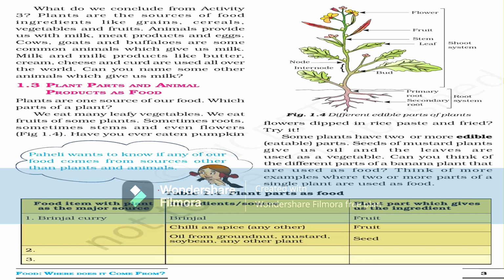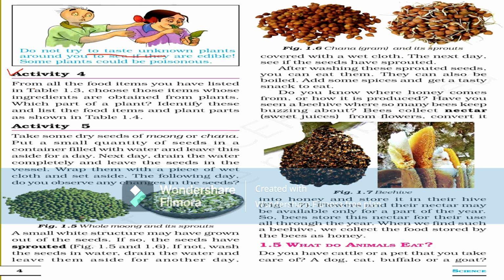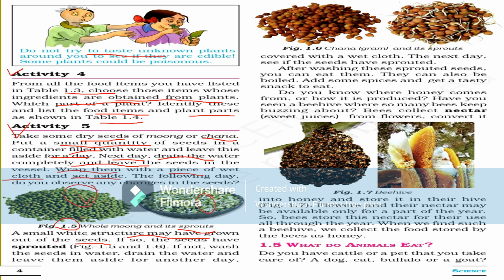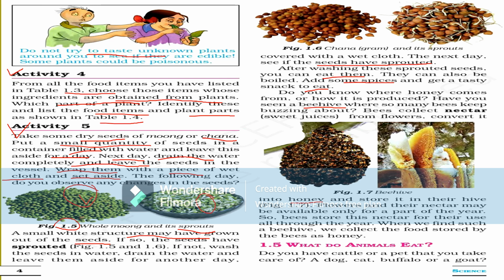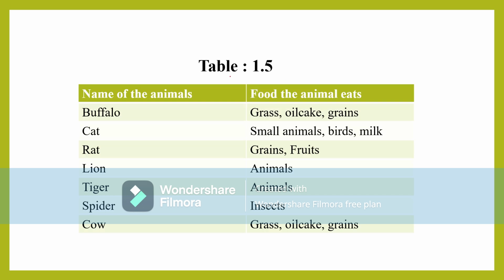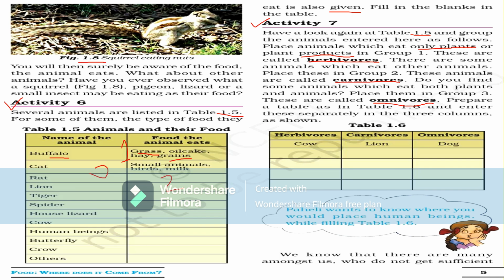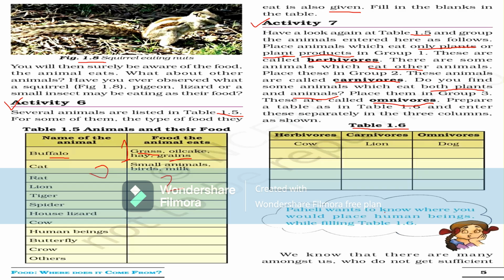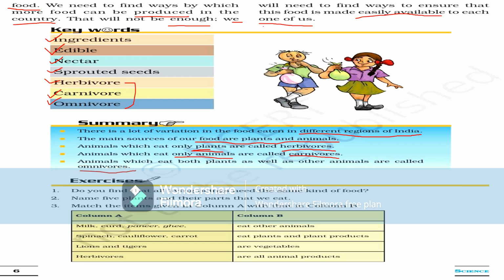6th standard science chapter 1 FOOD: WHERE DOES IT COME FROM (English Medium) Lecture-2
1st lecture video